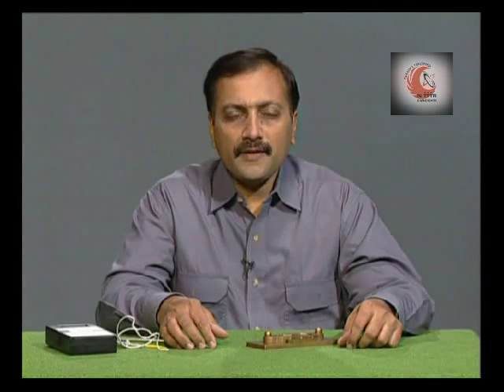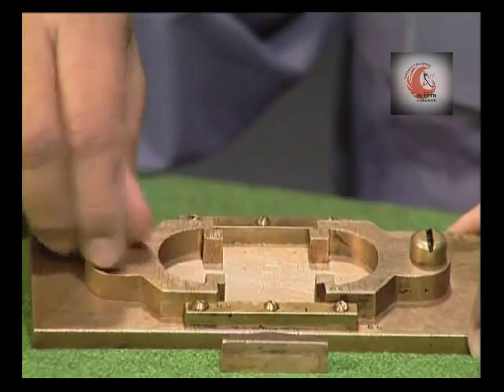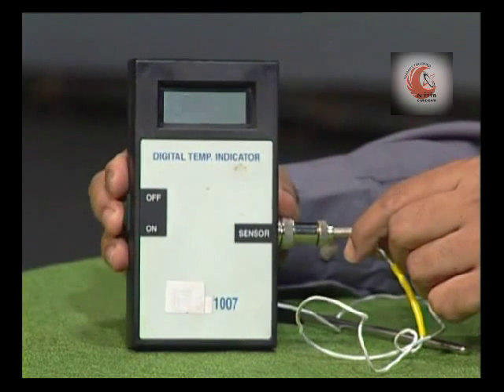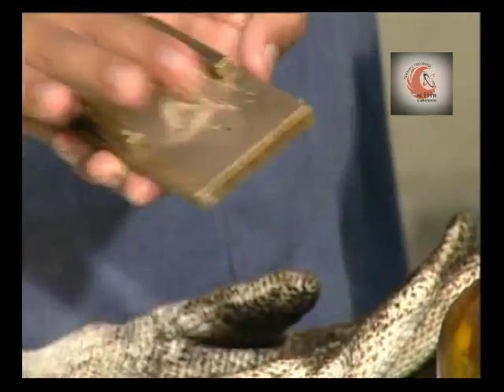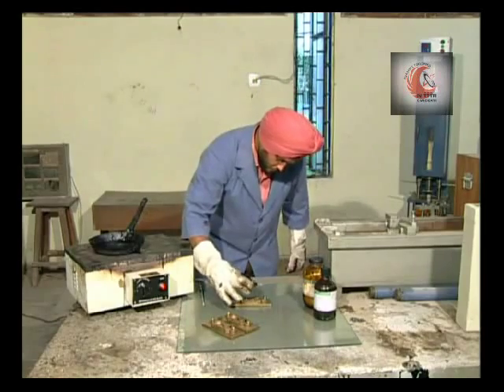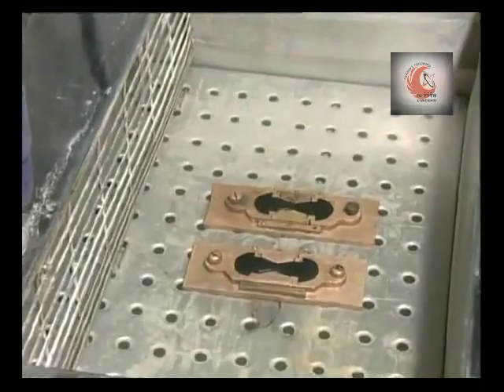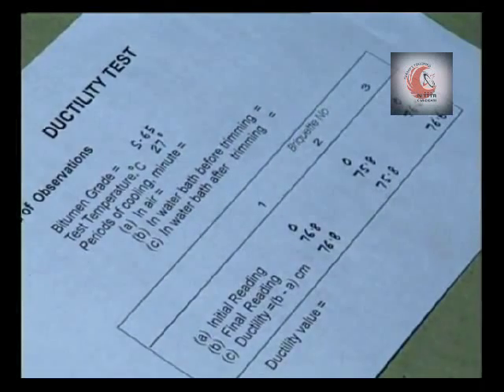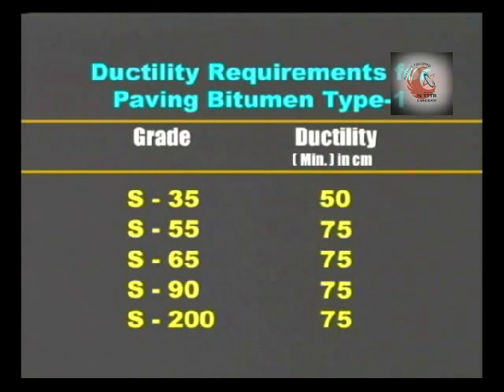Ductility Test of Bitumen